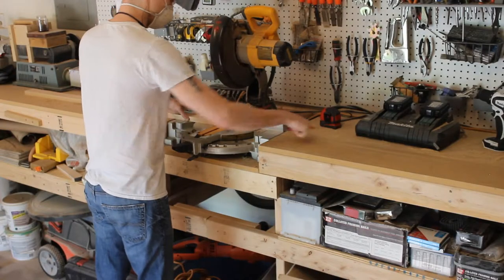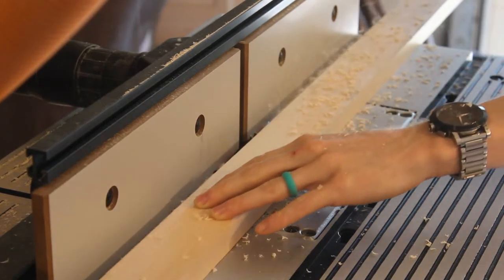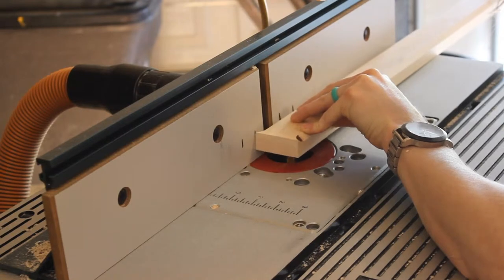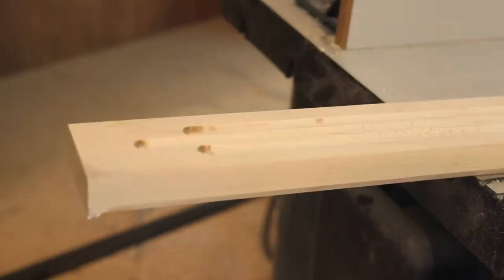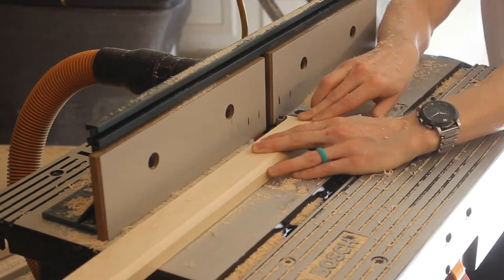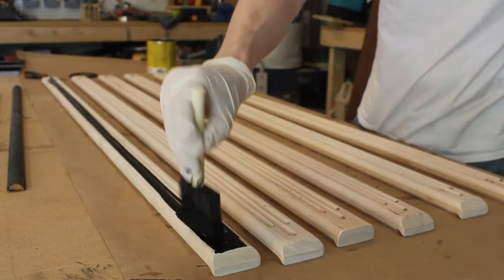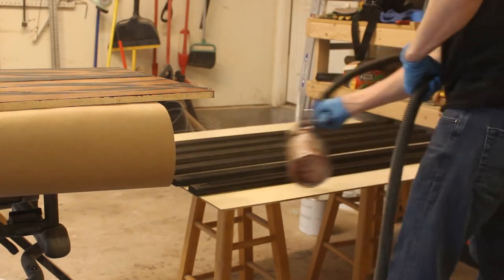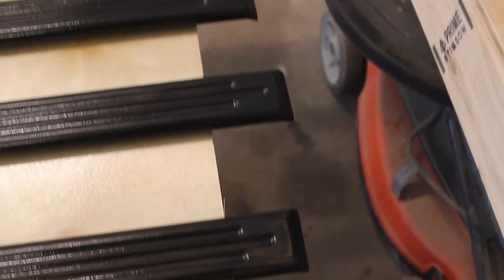Fluted Columns for a Bookcase!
Just a quick run through on how to make your own decorative columns for bookcases or anything else!